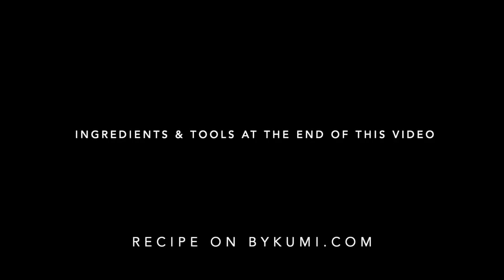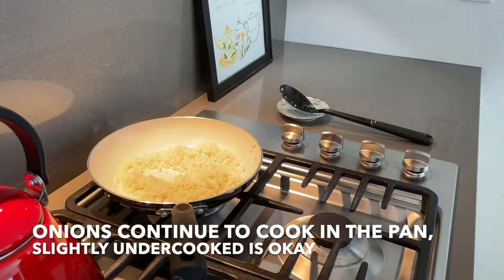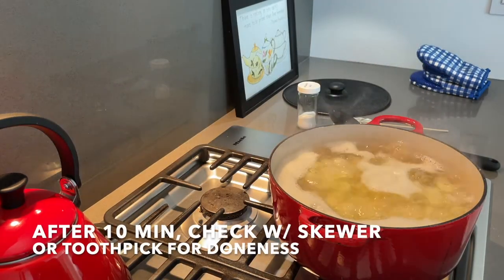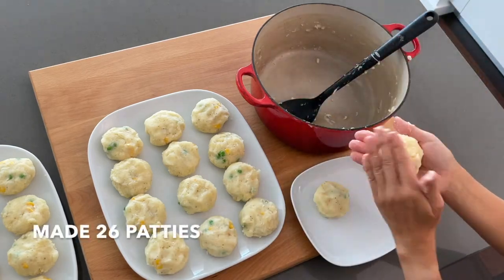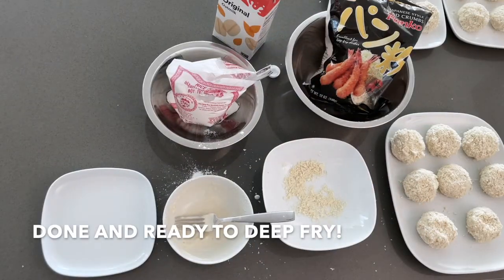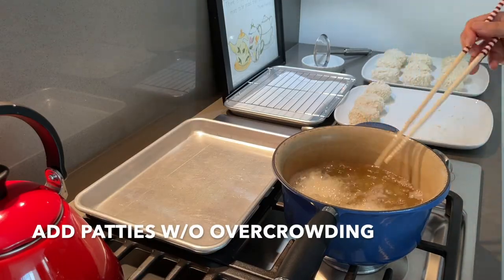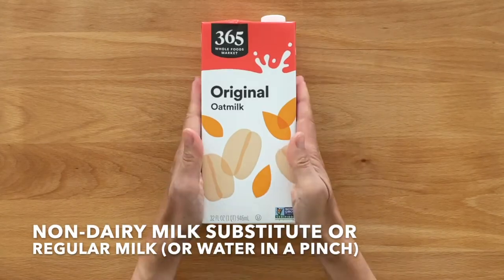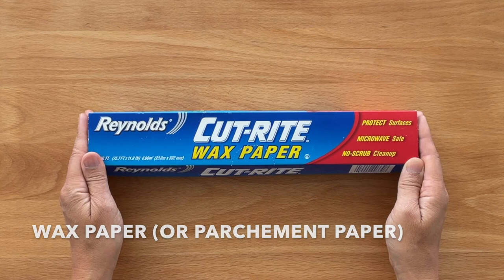Vegetarian Japanese-Style Potato Croquettes (Korokke)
A crispy and crunchy vegetarian potato croquette that combines simple ingredients for an extremely tasty and satisfying meal!

Over the years, I have modified not only the ingredients but how I handle coating the patties with panko. The beauty of cooking is adapting dishes! Feel free to do the same!

for my Facebook, Instagram, and blog with printable recipes and extra tips.

And don’t forget to send me your photos!